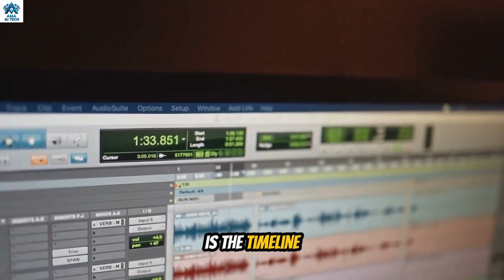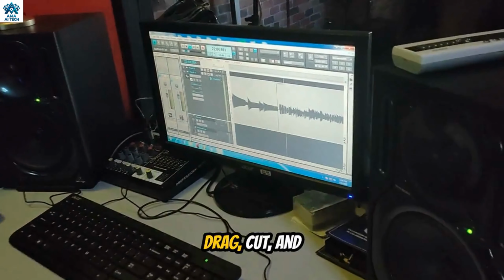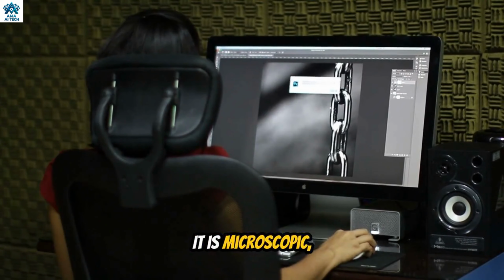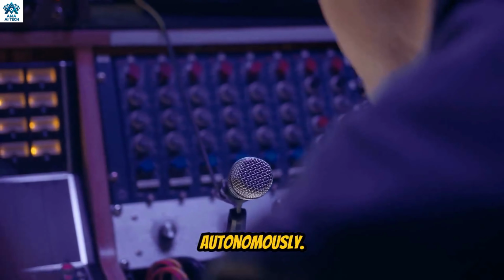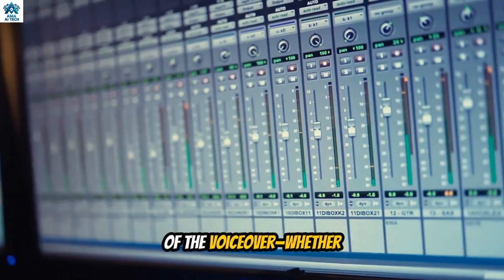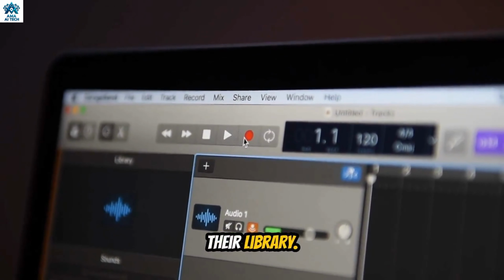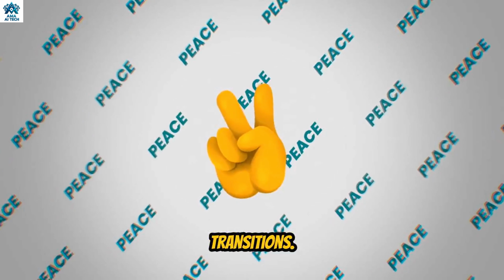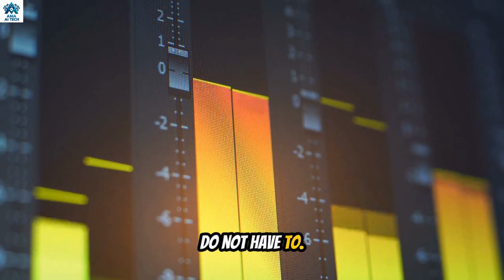Video Editing is DEAD in 2026. Do THIS Instead 🤯 (AI vs Editing Software)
Stop wasting 10 hours on a single video. The creator economy has changed, and traditional editing is holding your channel back.
In this video on AMA AI TECH, we are doing a deep dive comparison: Traditional Video Editing Software vs. AI Video Generation. If you are struggling to grow your faceless channel, build a side income, or just want your weekend back, you need to see this.
We break down exactly why manual timeline cutting, searching for stock footage, and hand-typing captions are keeping creators exhausted and broke. Discover how switching to an AI engine completely flips the script, allowing you to turn text into highly engaging, publish-ready videos in minutes.
🔥 WHAT WE COVER:
• The "Manual Labor" Trap of traditional software (Premiere, Resolve, etc.).
• How AI instantly solves the B-roll footage hunt.
• Automated timelines, cutting, and syncing.
• Why AI-generated viral captions are the ultimate unfair advantage.
• How to drastically increase your content volume and ROI in 2026.
Don't let outdated tools kill your momentum. Work smarter, not harder.